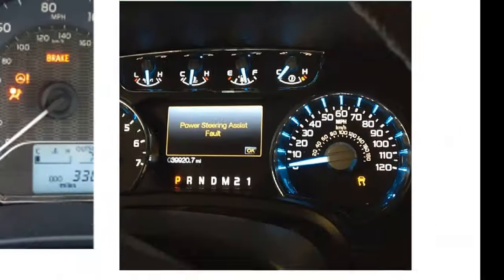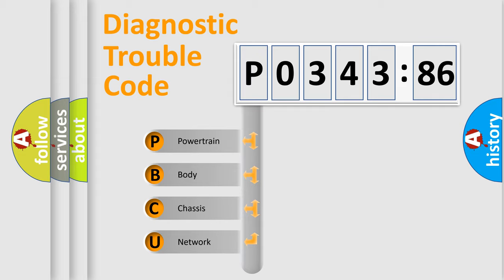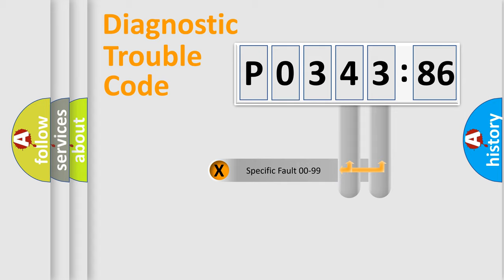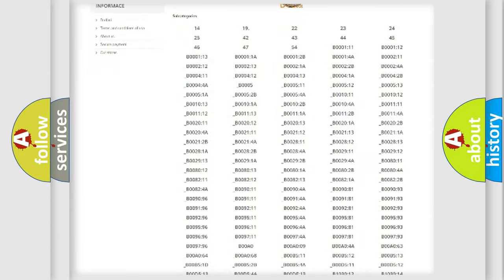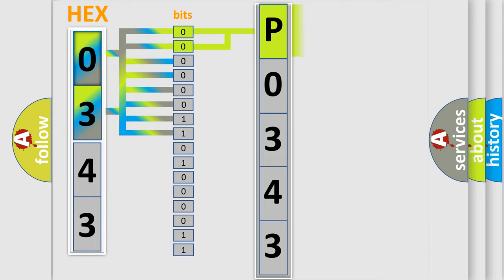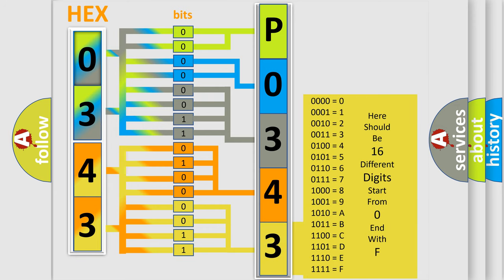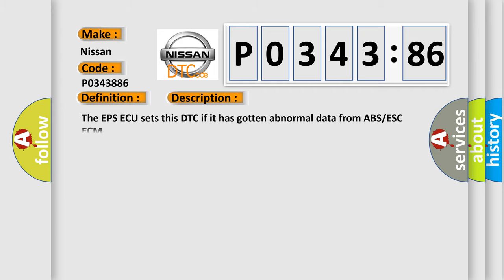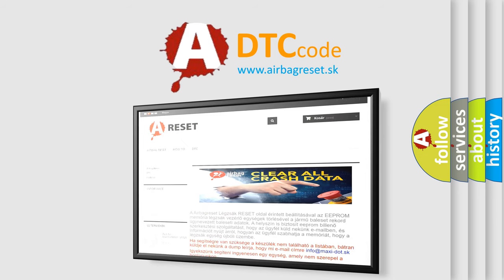DTC Nissan P0343-886 Short Explanation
Contents:
0:21 Basic DTC analysis according to OBD2 protocol standard.
1:48 Insight into programming
2:58 A diagnostically understandable description of the Diagnostic Trouble Code
3:05 Basic error definition

Make:
Nissan
Code:
P0343 886
Definition:
CAN Signal Error VSM
Description:
The EPS ECU sets this DTC if it has gotten abnormal data from ABS or ESC ECM.
Cause:
 Poor connectionConnector disconnectedOpen or short in the CAN lineFaulty ABS or ESC ECU